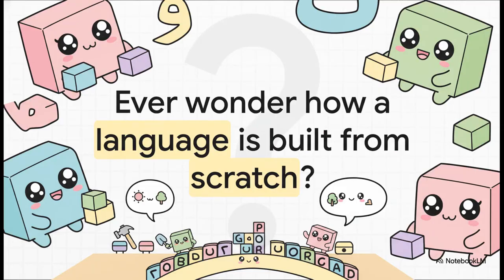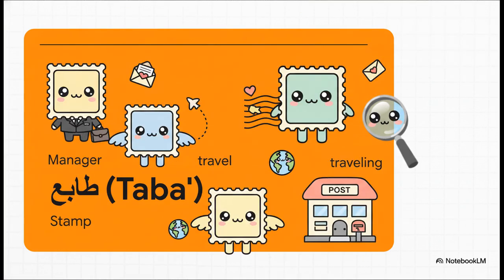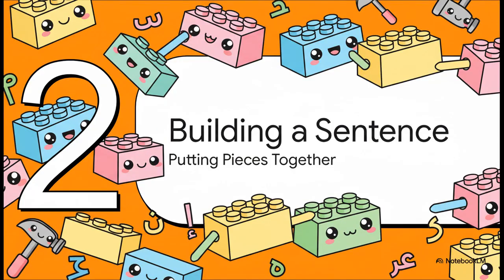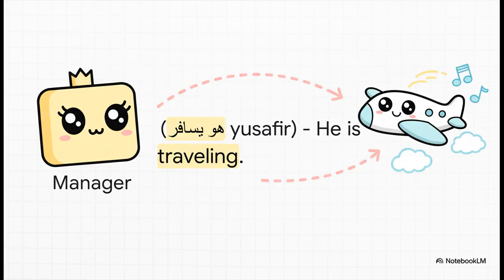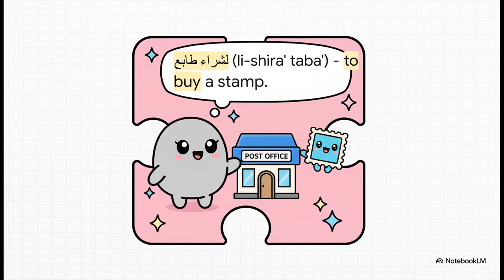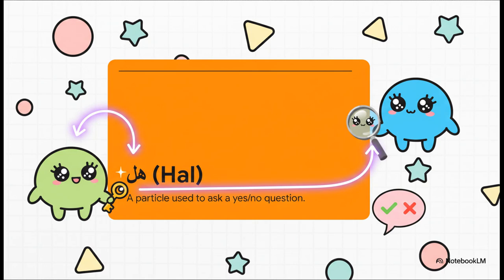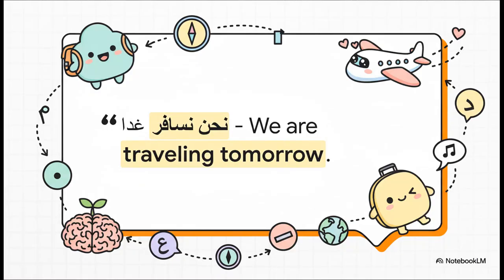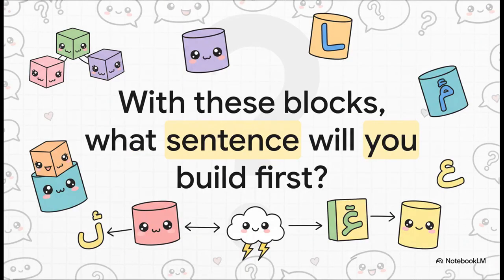Beautiful Arabic Vocabulary and Sentence Making